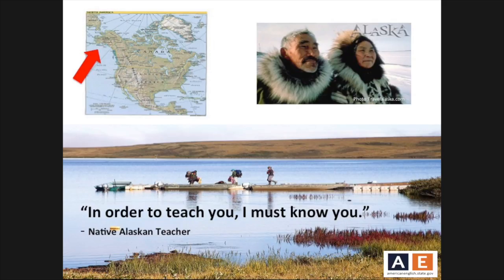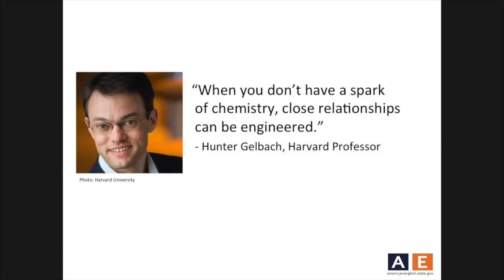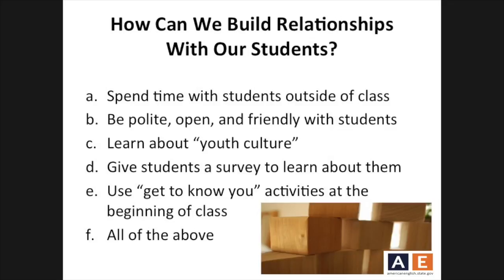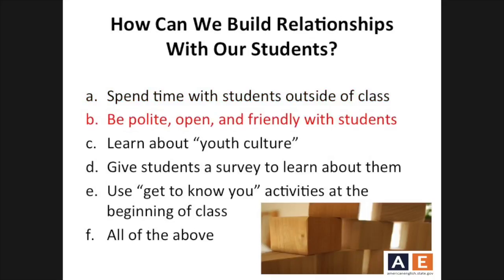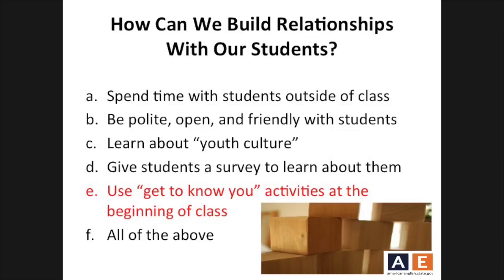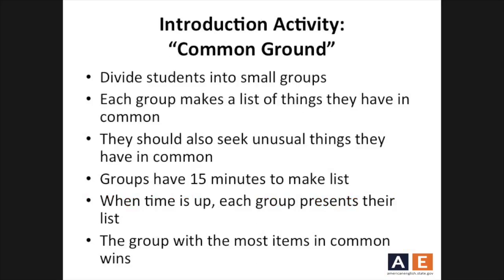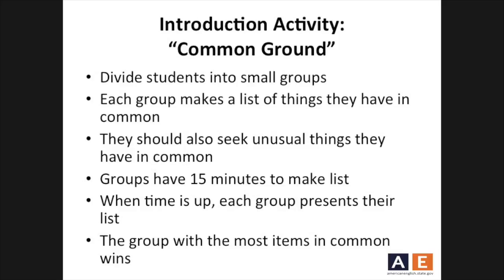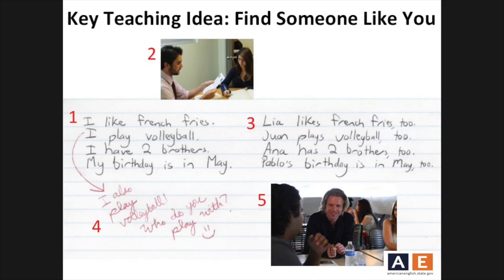Teaching Tips from AE - Culturally Relevant Materials Part 1- Building Healthy Relationships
In the three videos for this “Teaching Tip” topic, Tabitha Kidwell explains how to increase student motivation and achievement through culturally relevant language teaching techniques. This first video examines how to develop healthy relationships with students so that teachers can build a bridge between students’ backgrounds, knowledge, and experiences and English language learning.

Want to learn more? Be sure to watch the other two videos related to this Teaching Tip topic: